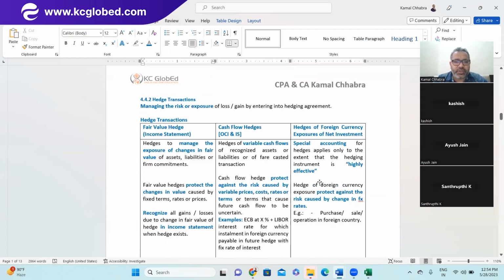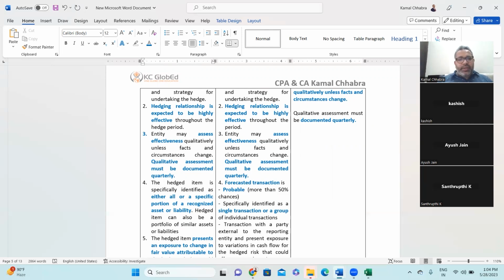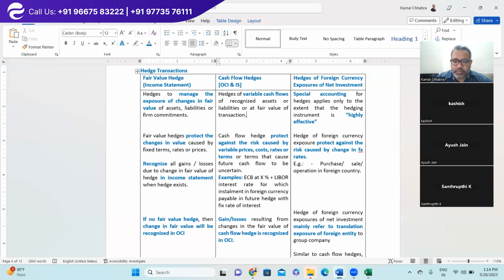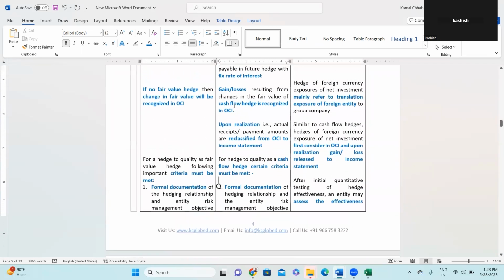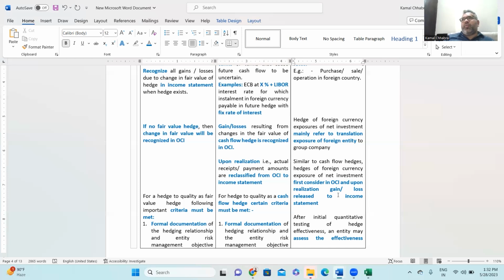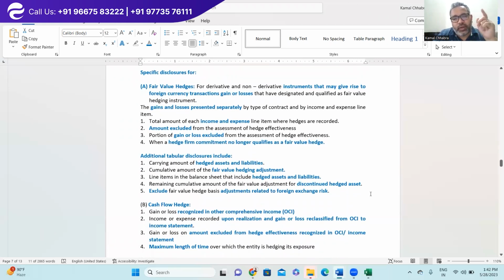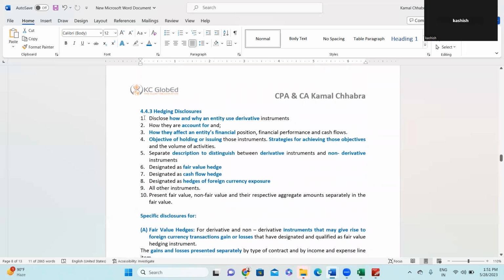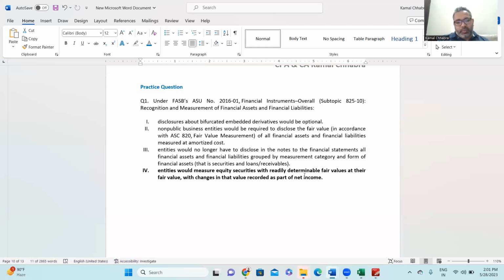Hedge Transactions | CPA & CA KAMAL CHHABRA SIR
Topic - Introduction to Hedge Transactions and Other Topics

Subtopic - Instruments That Do Not Qualify Hedge Accounting , Embedded Derivatives

Join CPA & CA Kamal Chhabra Sir as he breaks down Instruments That Do Not Qualify for Hedge Accounting and explores Embedded Derivatives. Gain clarity on these critical topics to excel in your accounting journey.